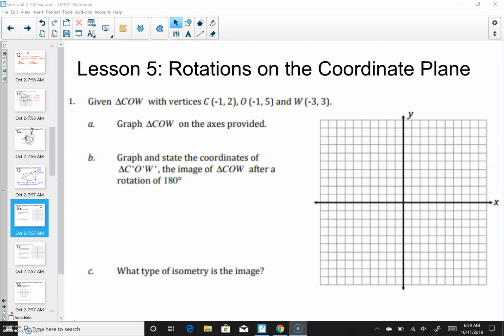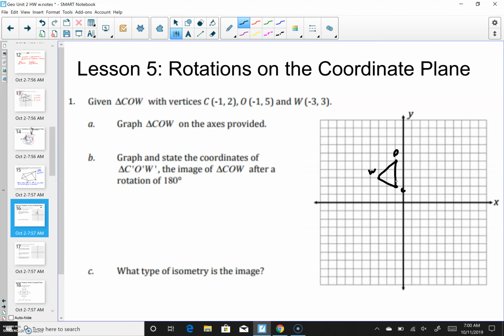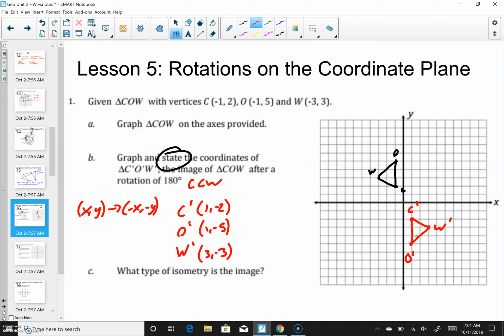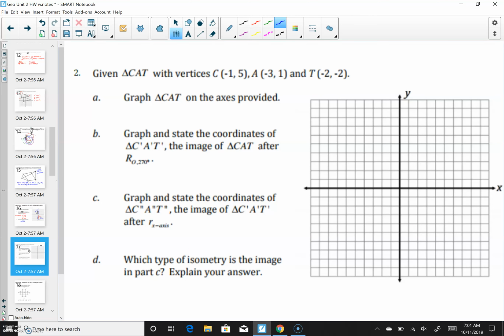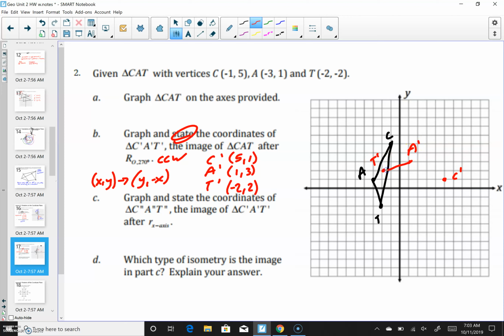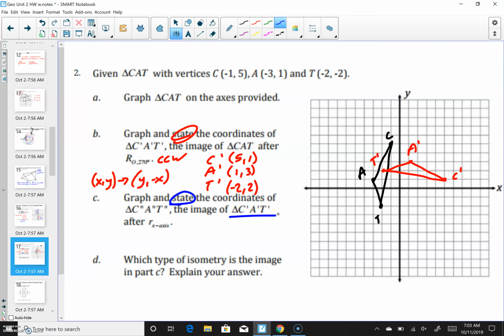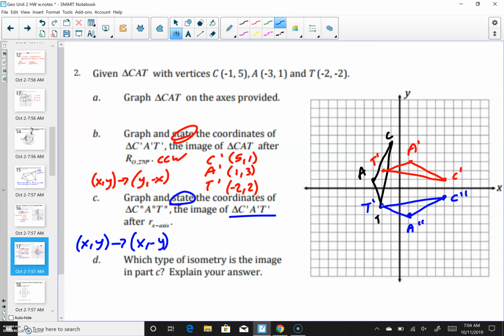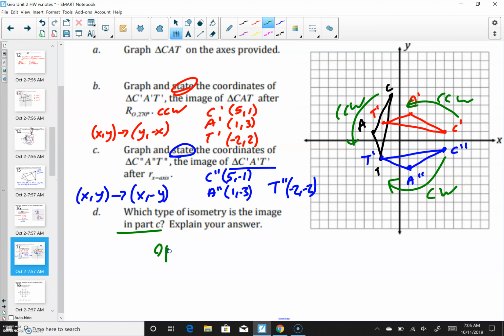Geo U2 L5 HW